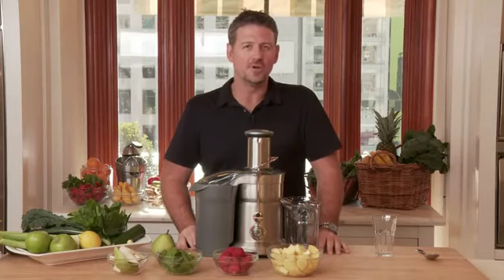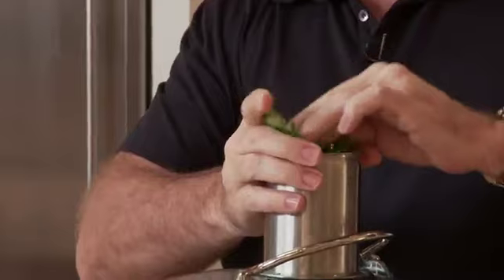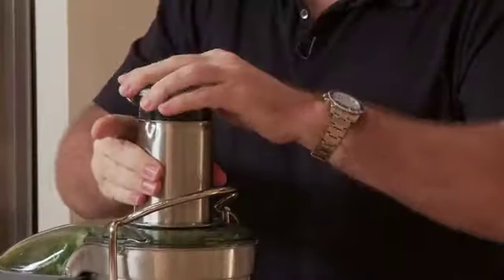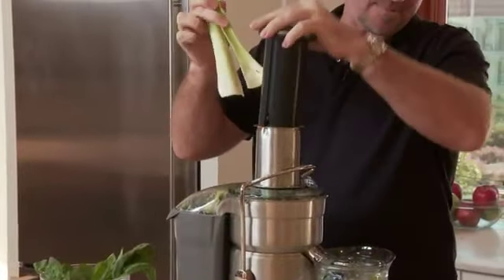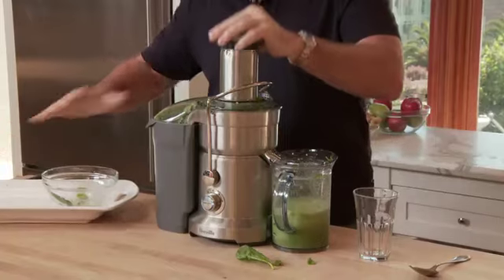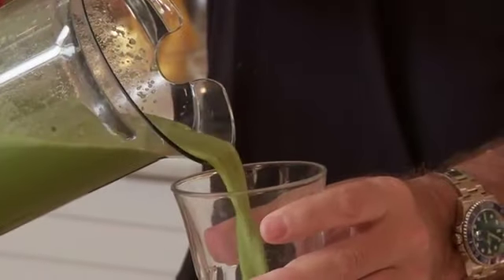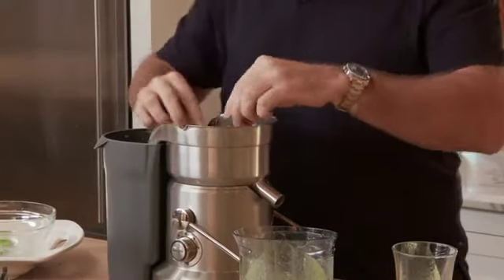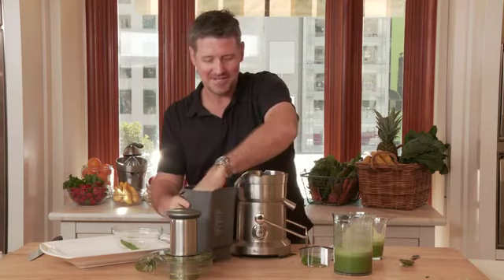Stay Fit with this Nutritious Mean Green Juice Recipe Williams Sonoma YouTube#!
Juicing is a great step to attaining a healthful and energetic lifestyle. In this video, Joe Cross from Reboot Your Life shows us a healthy mean green juice made using the Breville Dual-Disc Juice Extractor.